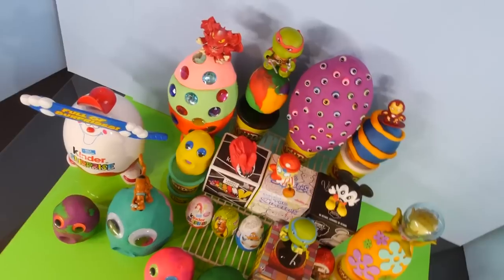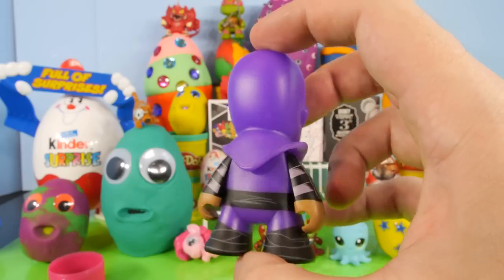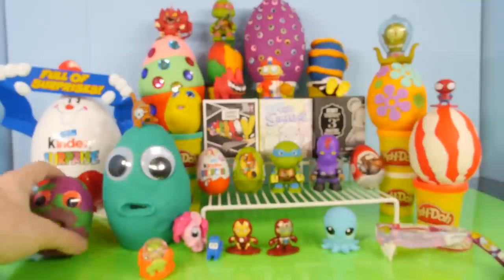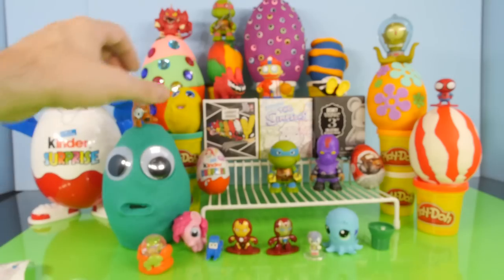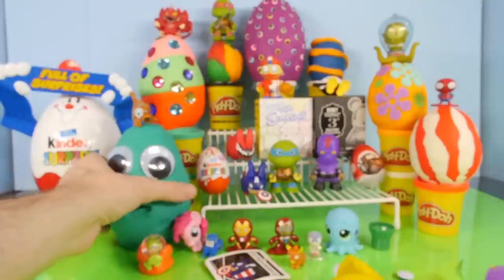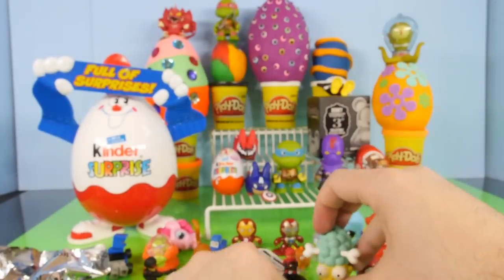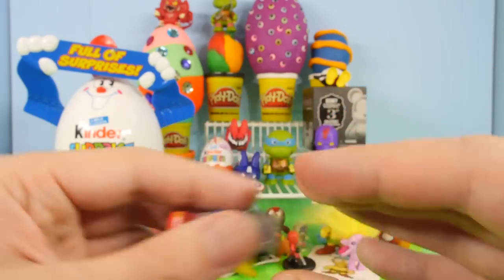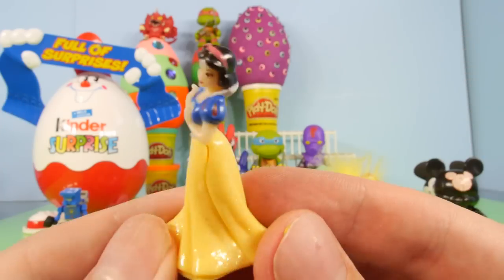20 Play Doh Eggs Disney Planes Cars Mickey Mouse Vinylmation Simpsons MLP Toys Kinder Surprise Egg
Play Doh Decorated Surprise Eggs !! My Little Pony, Disney Princess Kinder Surprise Egg, Scooby Doo, The Simpsons, Transformers, Disney Planes, Disney Cars. Blind Boxes Include Marvel Labbits, Mickey Mouse Disney Vinylmation, TMNT, Iron Man, And Much More !!

AND Play Doh Videos by Disney Cars Toy Club below!

20 Play Doh Surprise Eggs Super Unboxing 2014 Rare Blind Bags Playdough By Disney Cars Toy Club

Play Doh TMNT Surprise Egg Kidrobot 2014 Mystery Bags Kinder Surprise Eggs By Disney Cars Toy Club

Kinder Surprise Eggs Batman Funko Pop Toys DC Universe Mystery Minis By Disney Cars Toy Club

Play Doh The Nightmare Before Christmas Full Funko Toys Set Play Dough Egg Surprise Mystery Minis

Play Doh Marvel Mystery Minis Funko Pop Wolverine And Deadpool By Disney Cars Toy Club Play Dough

New Disney Princess Funko Pop Mystery Minis Collection + Kinder Surprise Egg By Disney Cars Toy Club

Disney Pixar Finding Nemo Full Pop! Set How To Make Playdoh Nemo 3 Mystery Minis Kinder Surprise Egg

The Amazing Spider Man 2 New 2014 Pop Figure Set + Spiderman Play Doh Surprise Kinder Eggs And Toys

Spongebob Squarepants Full Pop Figure Set + Play Doh Eggs Kinder Surprise Egg Disney Cars Toy Club

2014 TMNT Full Pop Figure Set Toys Play Doh Turtle Maker Softie Dough Playset - Disney Cars Toy Club

Teenage Mutant Ninja Turtles Donatello Full Episode Toys And Surprise Packs By Disney Cars Toy Club

Play Doh Marvel Avengers Surprise Eggs Captain America Iron Man Toys Playdough Disney Cars Toy Club

Play Doh Scooby Doo Mystery Mansion Full Playset Unboxing Kinder Surprise Egg - Disney Cars Toy Club